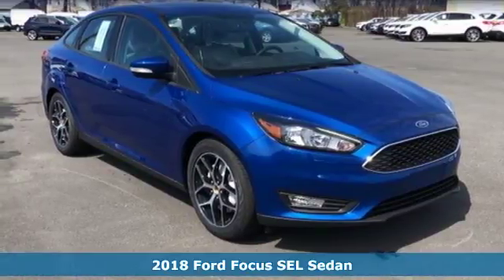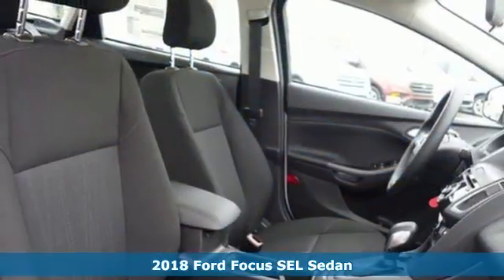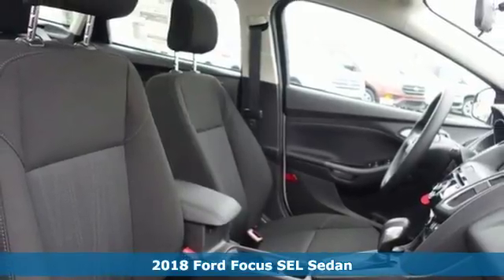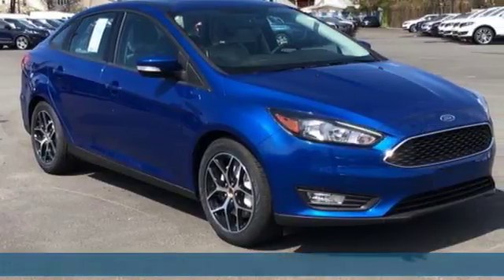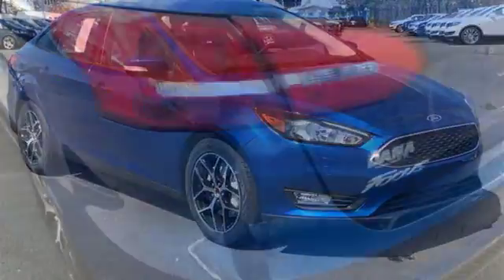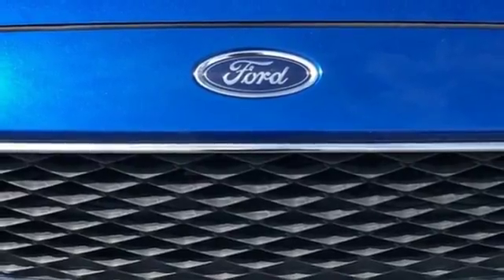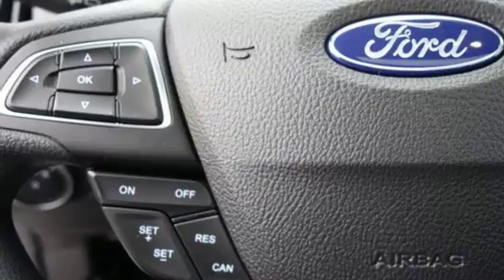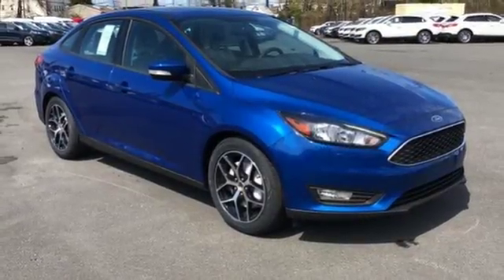2018 Ford Focus Staten Island, NY #254668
Year: 2018
Make: Ford
Model: Focus
Trim: SEL
Engine: 4 Cyl. 2.0L 4 cyls
Transmission: Automatic
Color: Lightning Blue Metallic
Interior: Charcoal Black
Stock #: 254668
VIN: 1FADP3H27JL254668
Safety equipment includes: ABS, Traction control, Curtain airbags, Passenger Airbag, Front fog/driving lights...Other features include: Bluetooth, Power locks, Power windows, Sunroof, Auto-shift manual Transmission... Choosing the 2018 Ford Focus you want is no easy task. All models are sleek, sporty and designed to attract attention. If therea€TMs one word that sums up the Focus driving experience, it would be fun. For starters, you have four powertrains to choose from. And speaking of curves, standard Torque Vectoring Control and electric power-assisted steering let you get the most out of them. Focus has standard Torque Vectoring Control, which is designed to help the front wheels grip and steer better while cornering or driving in slippery conditions. The Focus interior is as attractive as it is comfortable. Fine quality is evident in details such as available alloy trim and the French seams of the available leather-trimmed seating. Cloth bucket seats with two-way head restraints are standard. Focus offers smart technology features, including an available Navigation System, available SiriusXM, a standard rear view camera and much more.PACKAGE and OPTIONS:TRANSMISSION: 6-SPEED POWERSHIFT AUTOMATIC -inc: SelectShift w/thumb switch on gear shifter (STD), ENGINE: 2.0L I-4 GDI TI-VCT (STD), LIGHTNING BLUE METALLIC, Front Wheel Drive, Power Steering, ABS, 4-Wheel Disc Brakes, Brake Assist, Brake Actuated Limited Slip Differential, Aluminum Wheels, Tires - Front Performance, Tires - Rear Performance, Temporary Spare Tire, Sun/Moonroof, Generic Sun/Moonroof, Power Mirror(s), Integrated Turn Signal Mirrors, Rear Defrost, Intermittent Wipers, Variable Speed Intermittent Wipers, Daytime Running Lights, Automatic Headlights, Fog Lamps, AM/FM Stereo, CD Player, Premium Sound System, Satellite Radio, MP3 Player, Steering Wheel Audio Controls, HD Radio, Pass-Through Rear Seat, Rear Bench Seat, Adjustable Steering Wheel, Trip Computer, Power Windows, Keyless Entry, Power Door Locks, Cruise Control, Climate Control, Multi-Zone A/C, Cloth Seats, Bucket Seats, Driver Vanity Mirror, Passenger Vanity Mirror, Driver Illuminated Vanity Mirror, Passenger Illuminated Visor Mirror, Floor Mats, Bluetooth Connection, Telematics, Auxiliary Audio Input, Smart Device Integration, Engine Immobilizer, Security System, Traction Control, Stability Control, Front Side Air Bag, Rear Parking Aid, Tire Pressure Monitor, Driver Air Bag, Passenger Air Bag, Front Head Air Bag, Rear Head Air Bag, Passenger Air Bag Sensor, Knee Air Bag, Child Safety Locks, Back-Up Camera.

Address:
266 W Service Rd